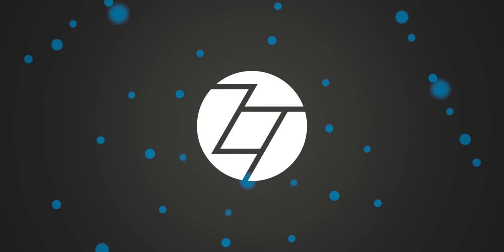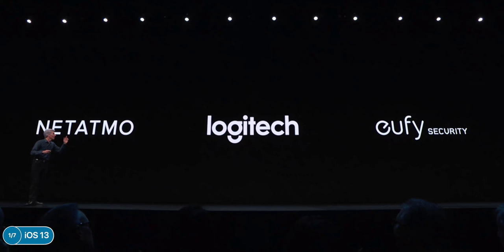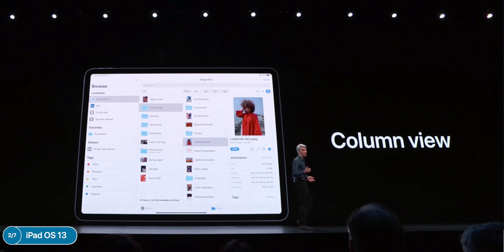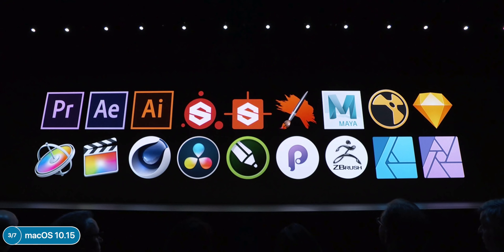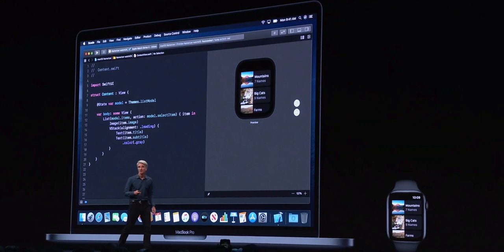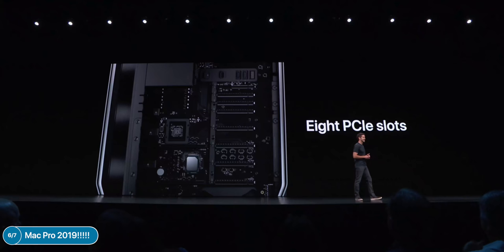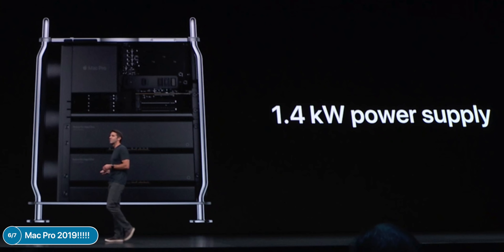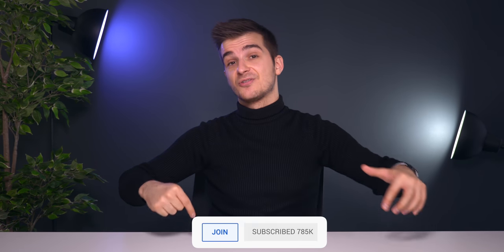iOS 13, macOS Catalina & Mac Pro 2019 - ALL The Details!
iOS 13, macOS 10.15, Mac Pro & Apple Pro XDR Display - ALL The Details!